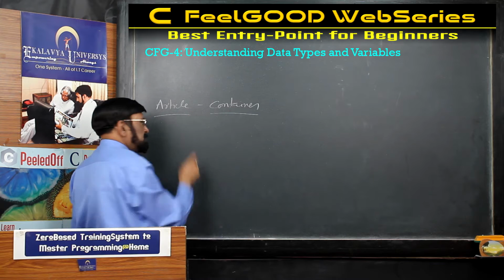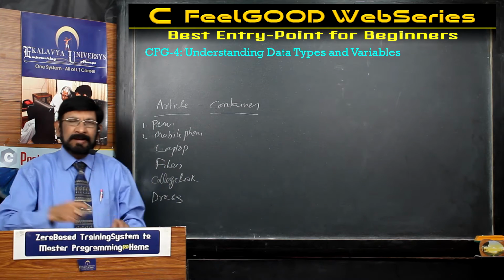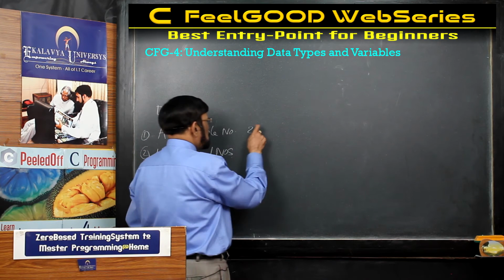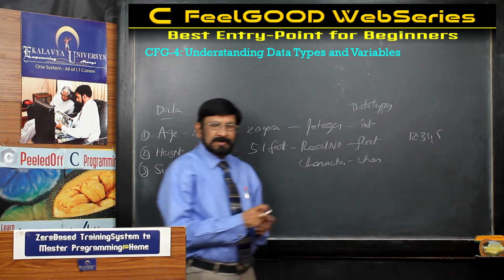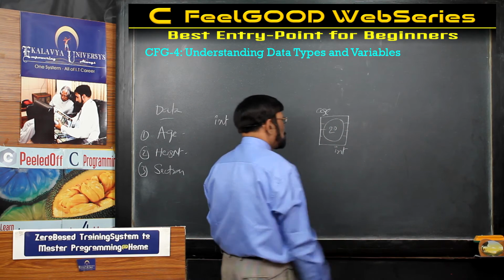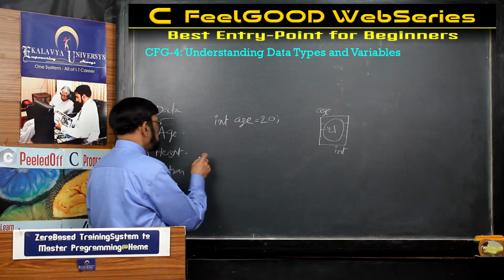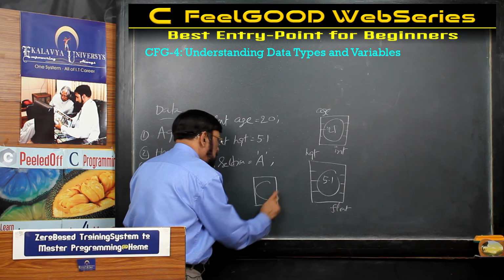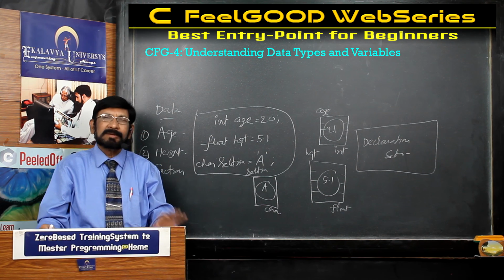CFG-4: Understanding Data Types and Variables